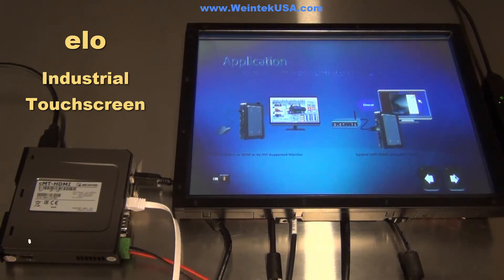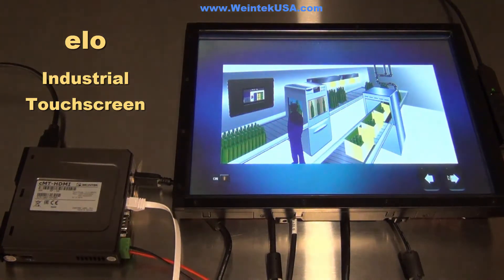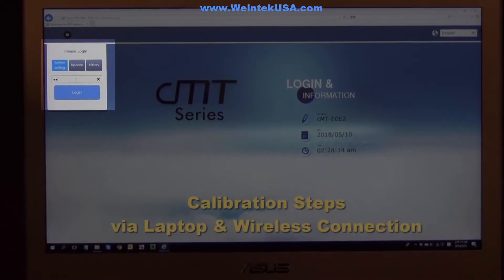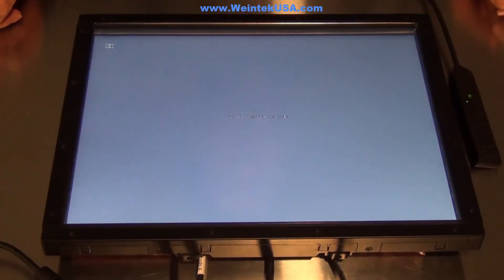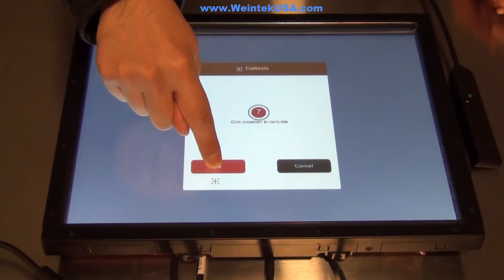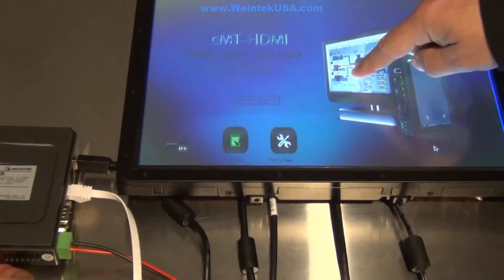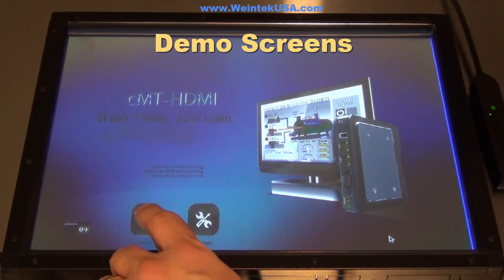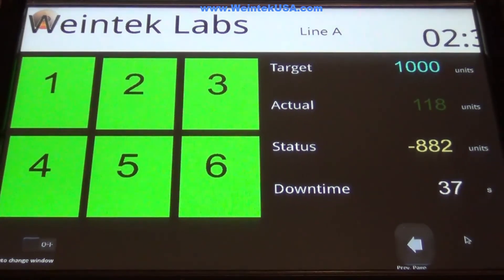ELO Touchscreen & cMT-HDMI Faceless HMI Driver PLC Scoreboard Demo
ELO Industrial Touch Screen Monitor & Weintek's cMT-HDMI Faceless HMI Scoreboard Driver Demonstration.

Note: The cMT-HDMI supports ELO touch screen models with AccuTouch technology only.
E.g. For the ELO model 1590L, customers must buy 1590L model with E326154 - (The driver is NOT for IntelliTouch, SecureTouch or TouchPro PCAP models).

Ideal for:
* Touchscreen Signage
* Monitor Touch Screen Point-of-Sale
* EloView
* Embedded OEM Solutions
* Factory Score Board / KPI Display
* Screen Calibration - Steps on how to calibrate